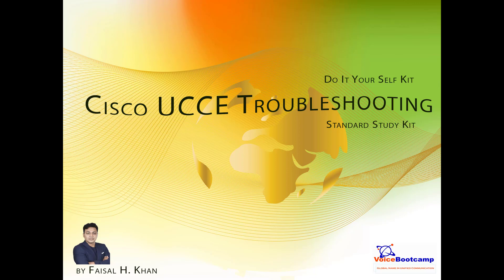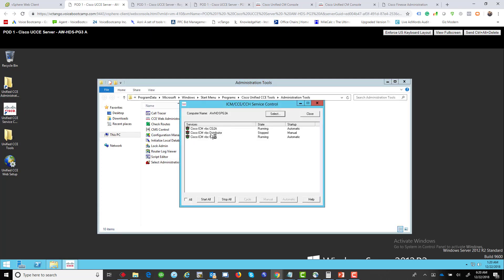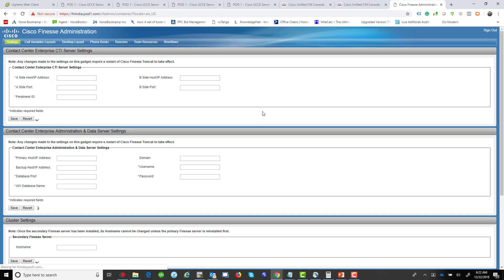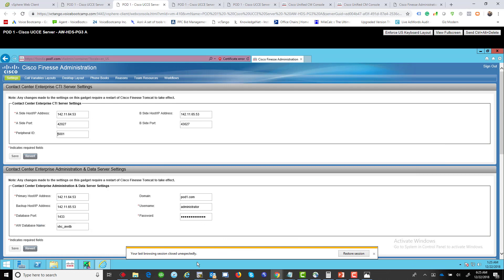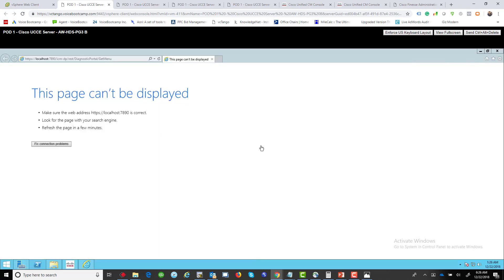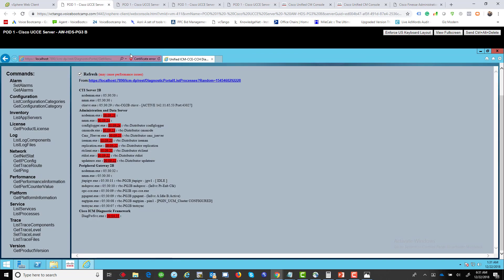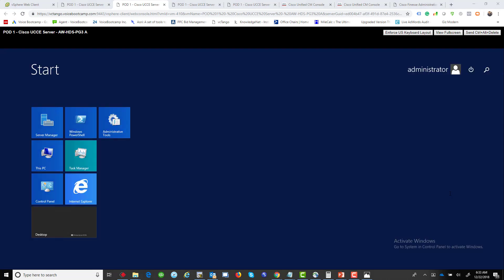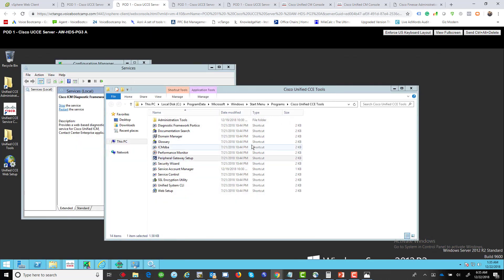Cisco Training - UCCE -Lab XX Learn to Troubleshoot Finnese Out Of Service Issue